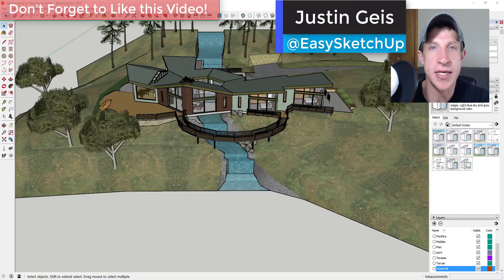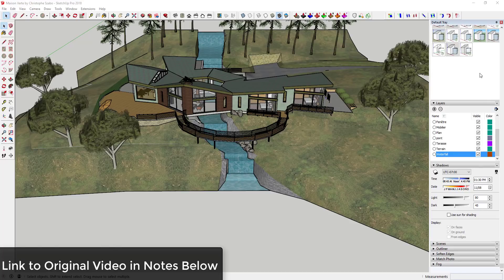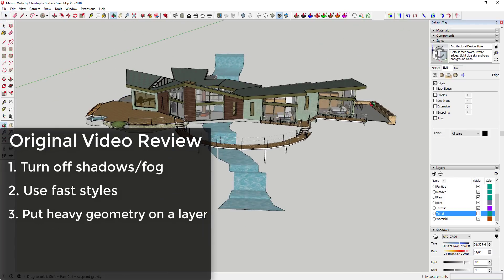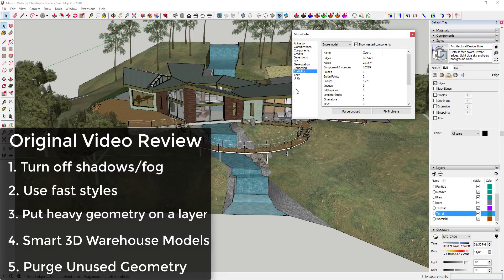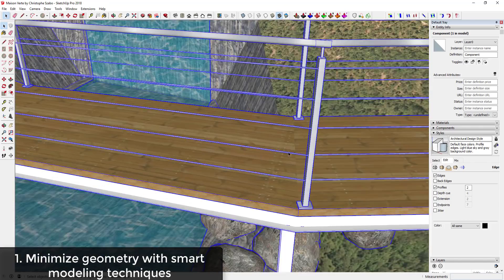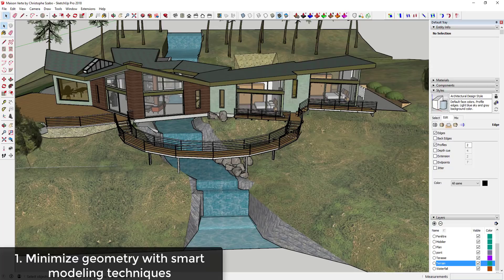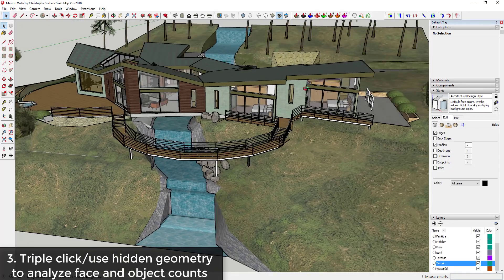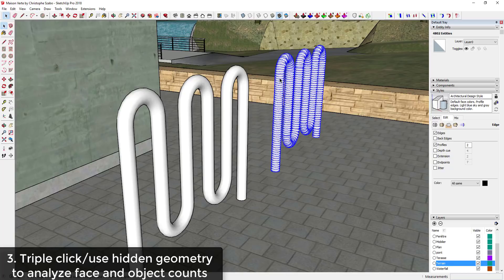6 NEW WAYS to Speed Up Your SketchUp Models!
In this video, we go through 6 new ways to speed up and optimize your SketchUp models!

SKETCHUP EXAMPLE MATERIALS
Concrete Paving Outdoor Damaged Texture Seamless 05480 – SketchUp Texture Club (1 MB)

NEW WAYS TO SPEED UP YOUR SKETCHUP MODELS
1. Use Smart Modeling Techniques for objects
Consider what you’re using an object for. For example – this bike rack is going to be a background object – there’s no reason to model it with 24 sided circles if a 12 sided circle will do. Look at handrails.
2. Use beveled edges instead of curved
Wherever possible, try to use simple bevels rather than curves. While curves may look a bit smoother, they also create around 5x or even more the geometry
3. Check number of entities in an object by triple clicking, or by turning on hidden geometry
Visually you can be aware of the amount of geometry using this strategy.
4. Use lower resolution textures
Obviously there’s a tradeoff here, but higher resolution textures mean higher file sizes. They can also mean clearer images for rendering, but at some point, the tradeoff just isn’t worth the trouble. For example, I have two textures that I’ve downloaded here –

5. Model with Components
Models created with components are SO much faster than models created with raw geometry. When you use models created with components, it really lightens the load on a SketchUp model, and will reduce your file size as well!
6. Use the CleanUp extension from Thom Thom
Thom Thom has created an extension that allows you to incorporate a lot of these best practices into your models automatically. It contains options for everything from purging unused geometry to merging